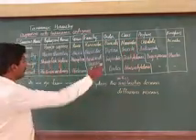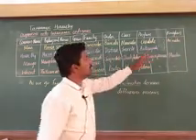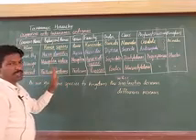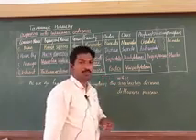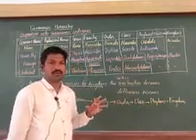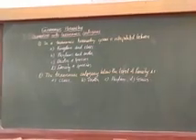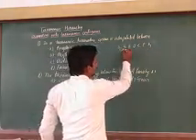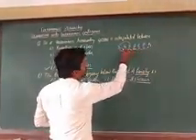taxonomic hierarchy, part 3 PUC I